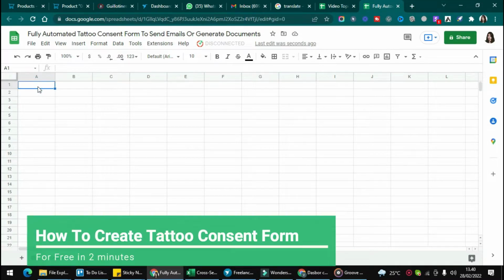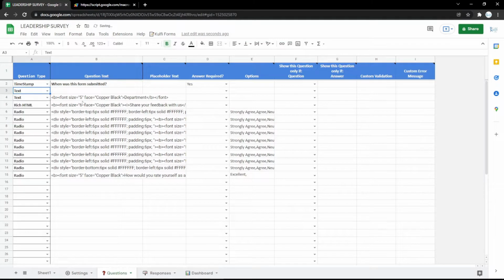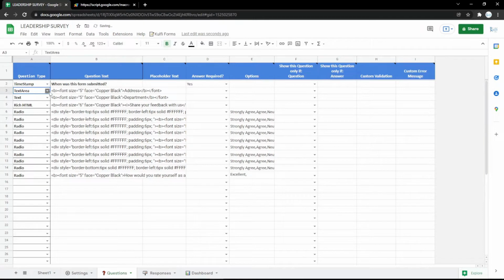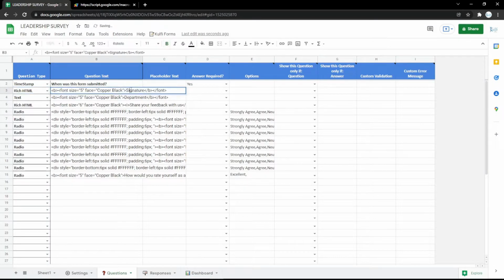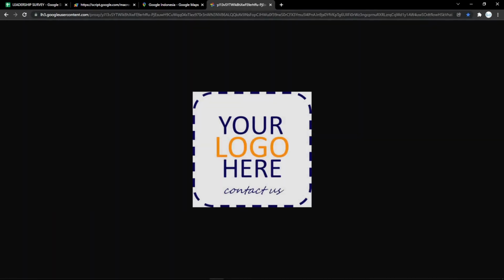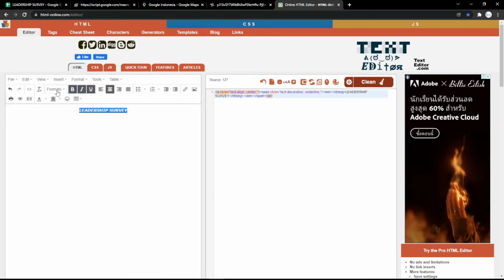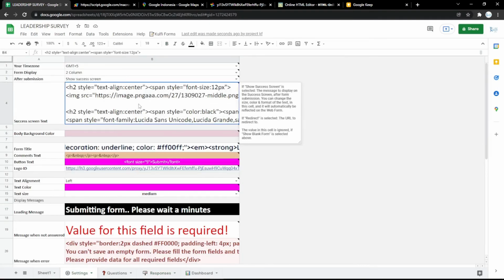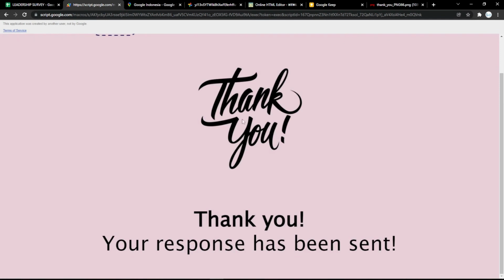Fully Automated Tattoo Consent Form To Send Emails Or Generate Documents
Contact form, Enquiry form, Information form, legal form,Customer service form, complaint form, customer support form, consent form,